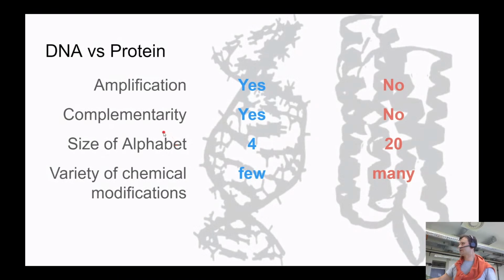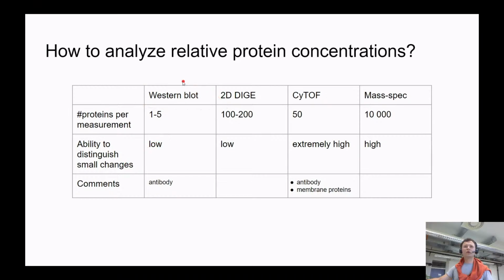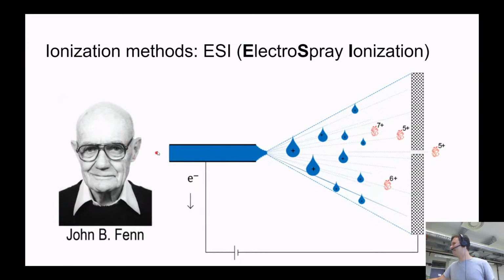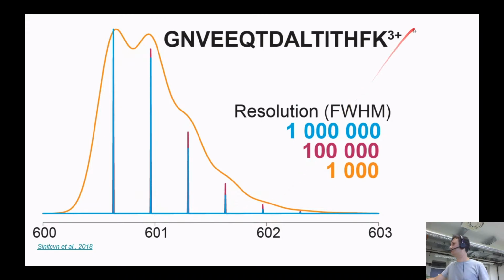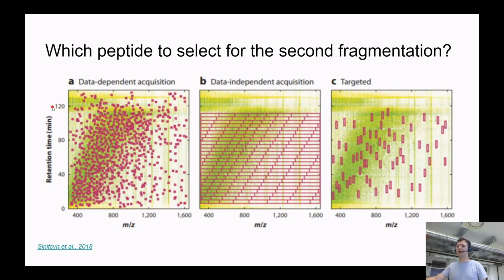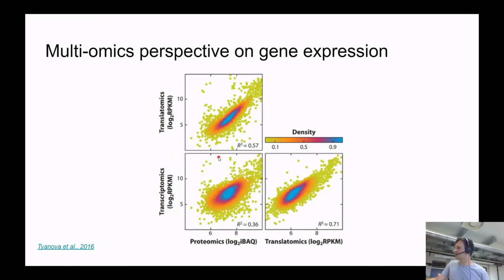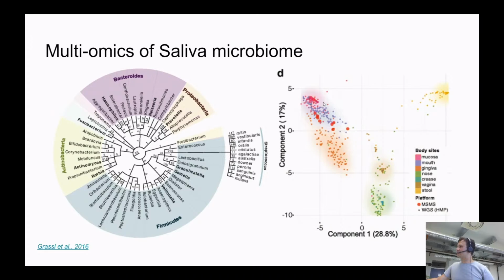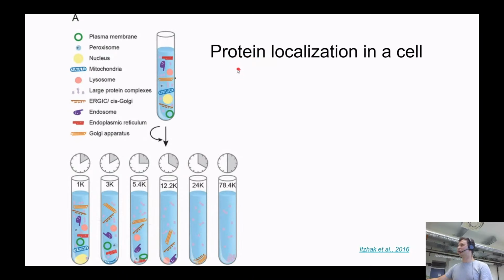NGSeminar - Next generation of proteomics with MaxDIA - Pavel Sinitcyn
We are happy to announce the next webinar in the second series of NGSeminars!

Pavel Sinitcyn - postdoctoral researcher at the Max Planck Institute of Biochemistry. He has got the master degree in computer science from the Lomonosov Moscow State University in 2014. In 2020 he defended his PhD thesis on methods of analysis of proteomic and sequencing data at the Max Planck Institute of Biochemistry, where he continues his work as postdoctoral fellow. His research interest concentrate on development of bioinformatic computational methods, especially for proteomics.